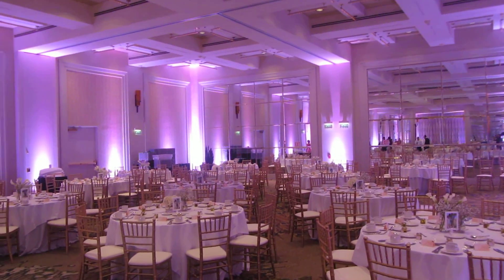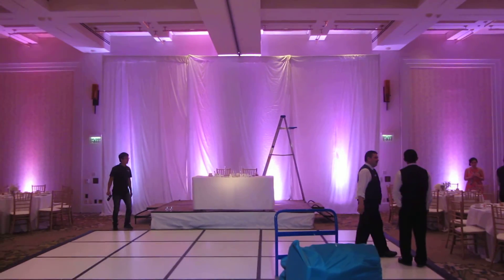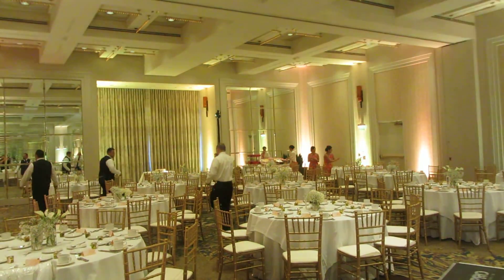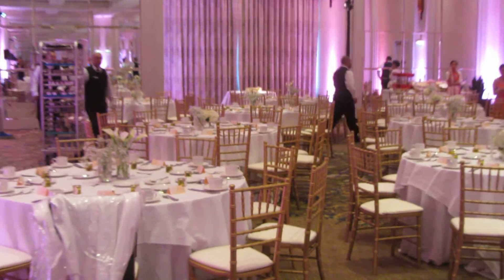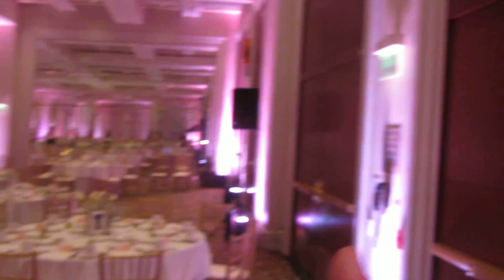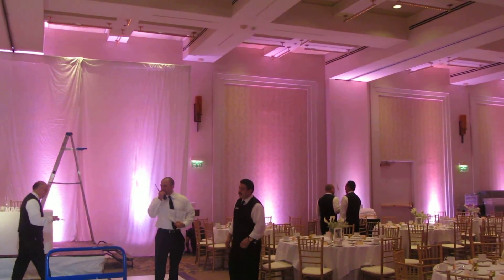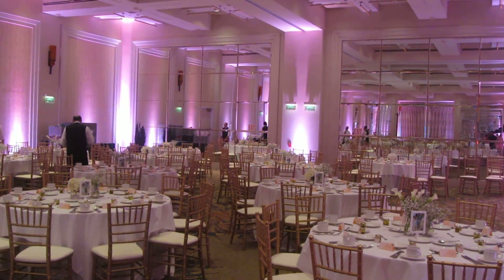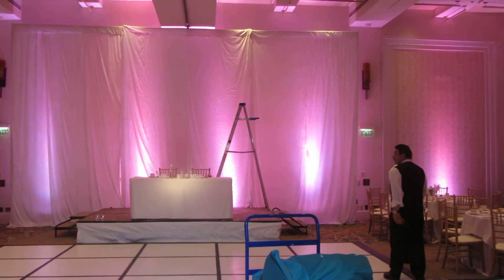DJ + Lighting Setup @Pasadena Westin Wedding for 250ppl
DJ + Lighting Setup @Hotel Casa Del Mar Wedding..

We offer progressive fun DJ/MC, Audio/Visual, High End Lighting, Chiavari Chairs, White Dance Floor and Drapery Rental.

or